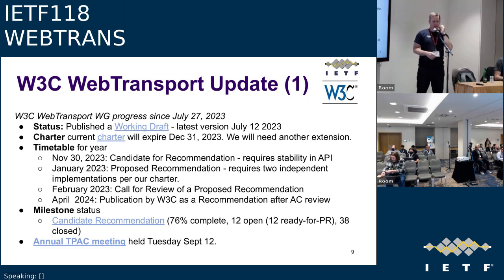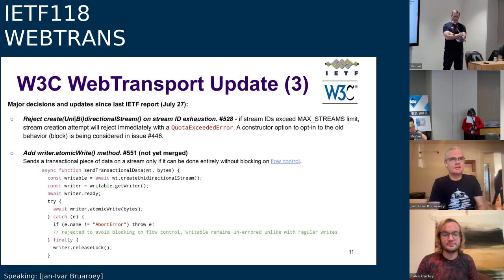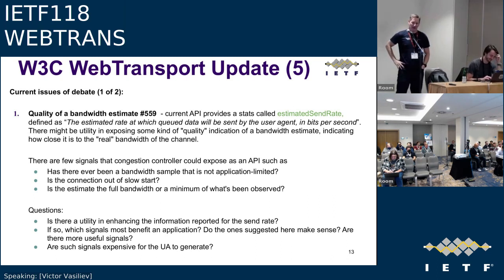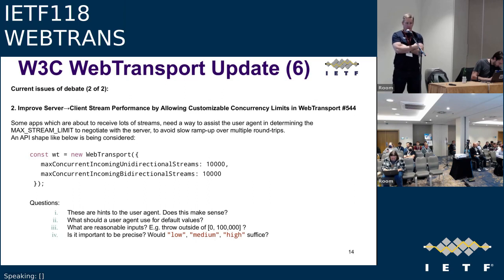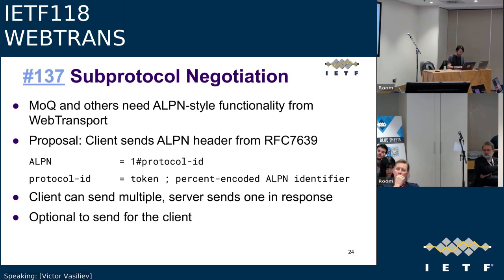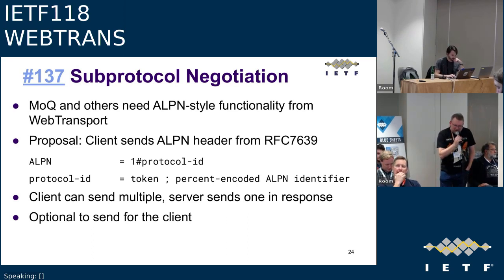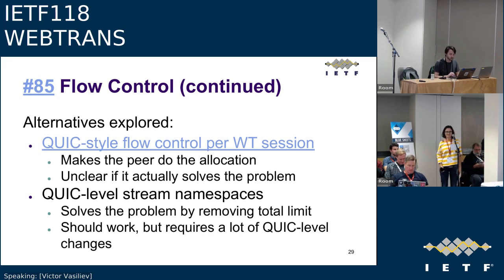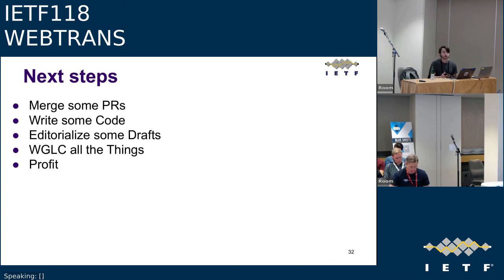IETF118-WEBTRANS-20231106-1430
WEBTRANS meeting session at IETF118
2023/11/06 1430